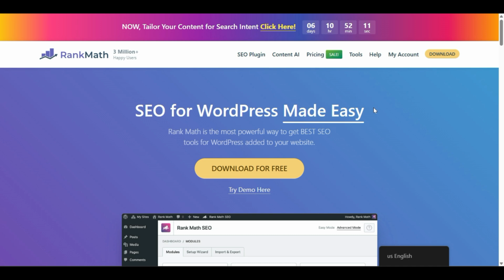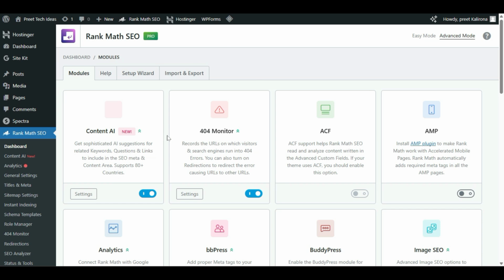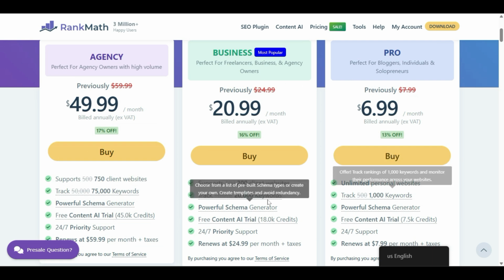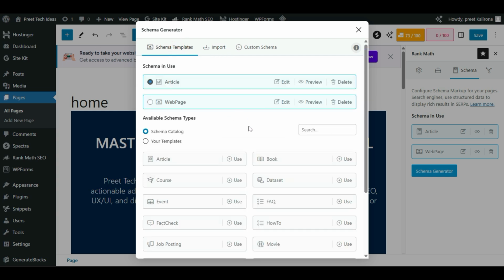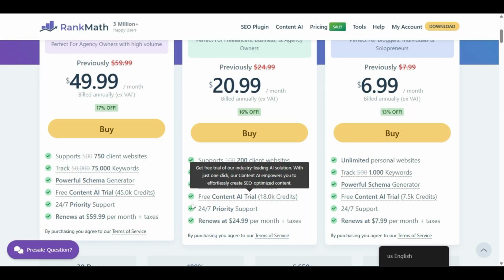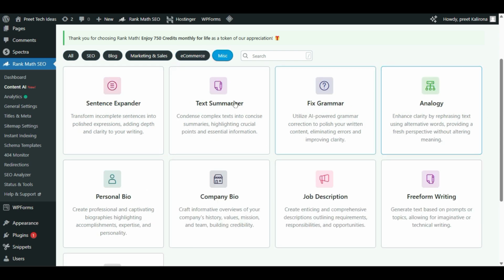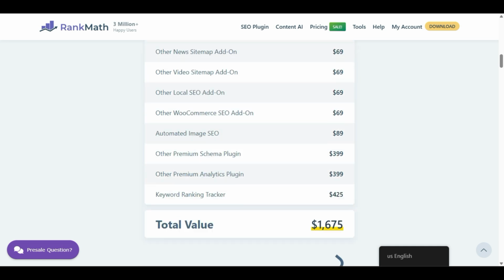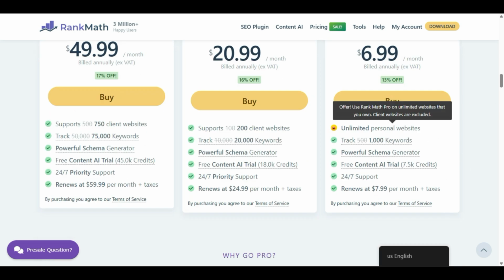Rank Math PRO vs Business vs Agency Plan: Which One is RIGHT for You?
(Live Demo & Breakdown) Rank Math PRO vs Business vs Agency Plan Which One is RIGHT for You